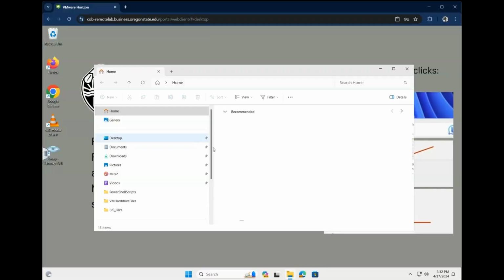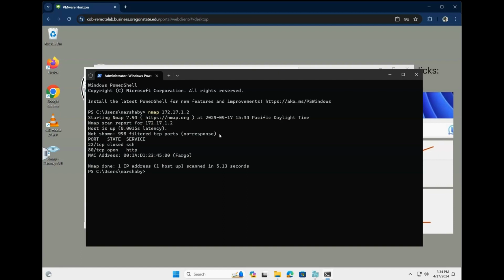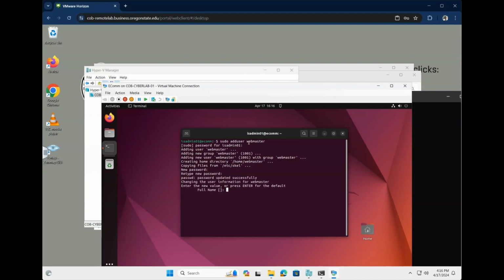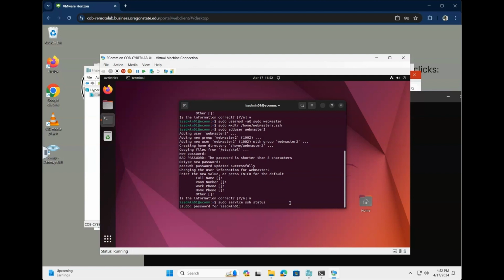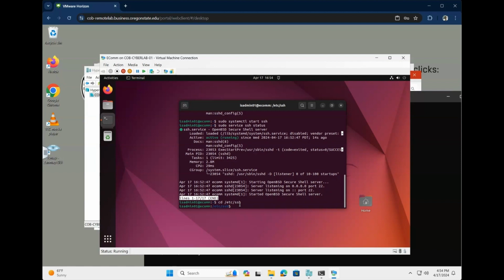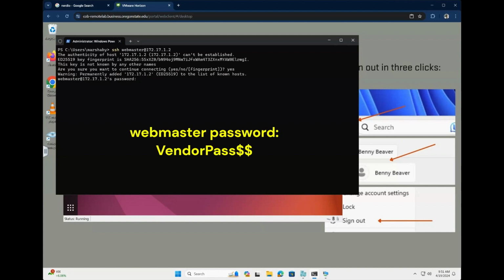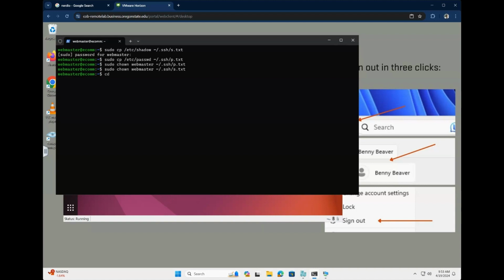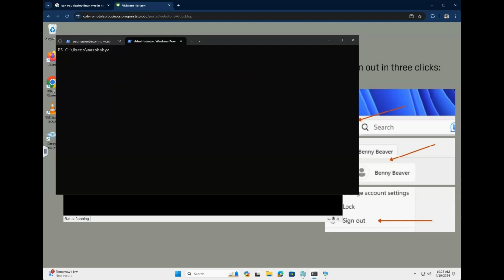Scan Webserver and Crack Passwords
This video walks through an exercise where a hypothetical web master is provisioned with a new sudo user and remote ssh access with password only access. In an attack scenario, the web server's password files are exfiltrated and cracked. The purpose is to illustrate the use of several cyber-relevant tools and services.